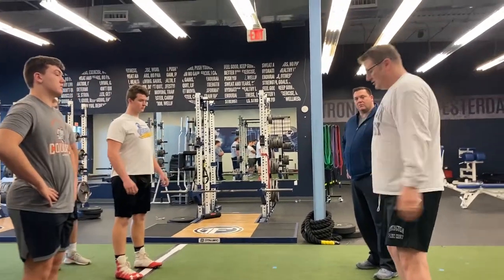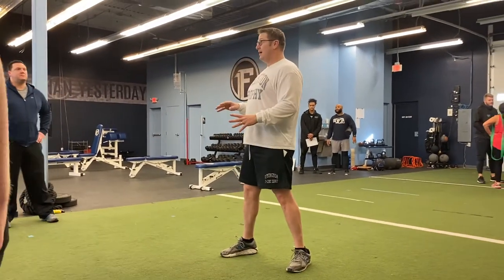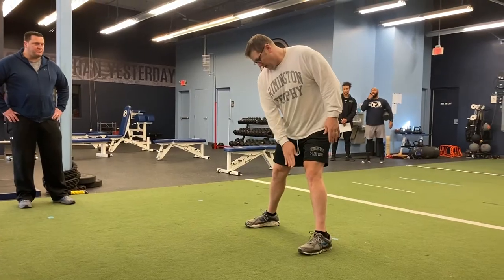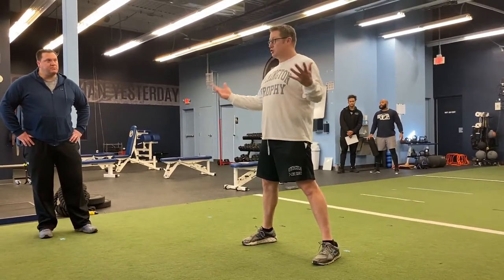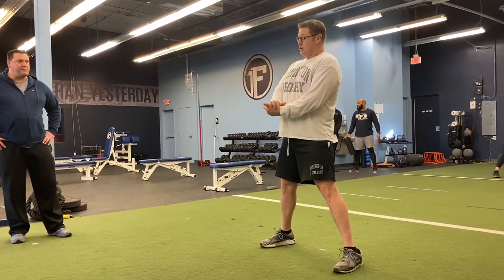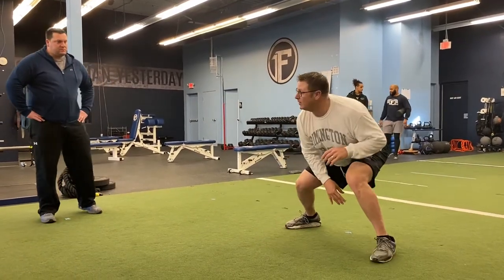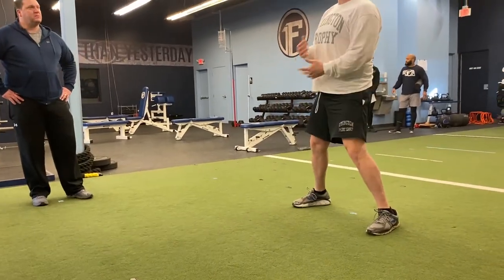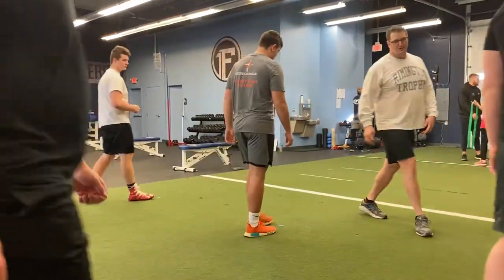Offensive Line Drills - Getting into a Proper O-Line Stance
Getting into a Proper O-Line Stance at the Chris Bober Lineman Academy Jan 2020 O-Line Camp

The Bober Academy was founded in 2019 by 8 year NFL Veteran Chris Bober with the Mission to train and develop athletes to maximize their potential and succeed on the gridiron by coaching the fundamentals of offensive line technique. The Bober Academy believes in laying the the building blocks of O-Line Success first then repeating over and over until mastered. The Bober Academy offers O-Line instruction for all ages and skill levels through camps, clinics, & one to one learning.

Chris Bober went from a walk-on at Division II UNO to NFL starter by hard work, determination, & becoming a master of Offensive Line technique. After graduating from Omaha South High School Chris redshirted then became a 4 year starter helping his team win NCC Conference Champions in 1996 & 1998. He was a team captain and named to All America Team after his Junior & Senior seasons. Chris went undrafted in the 2000 NFL Draft & signed with the NY Giants. He was cut after his rookie training camp, signed to the Practice Squad & finally to the active roster for the 2000 NFC Champion Giants. Chris stayed with Giants 4 seasons becoming the starting Center in 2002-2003. In 2004 Chris signed a free agent contract with the Kansas City Chiefs where he played 4 seasons starting games at Guard & Tackle. Chris retired in 2008 after multiple hip surgeries. We appreciate your support!